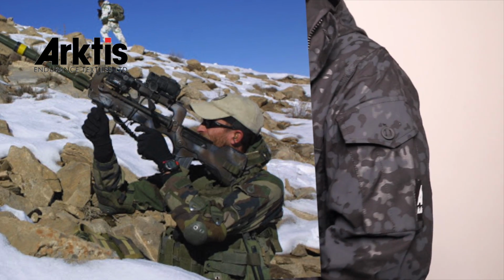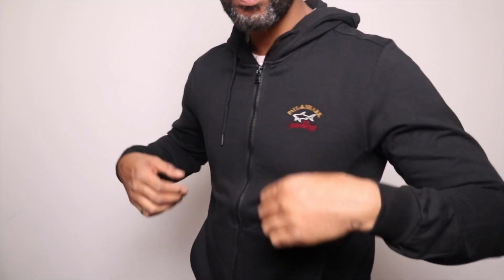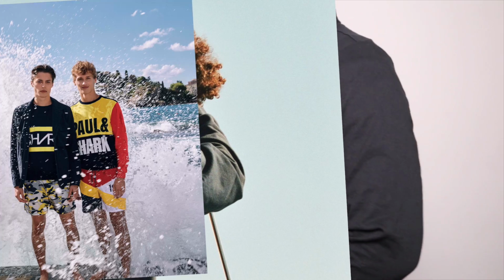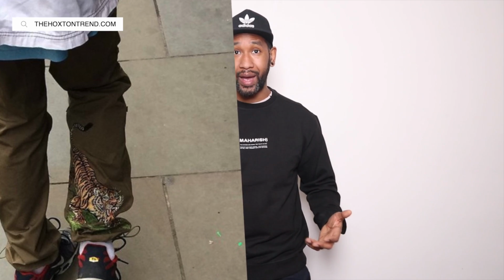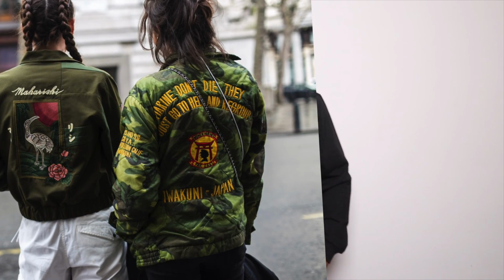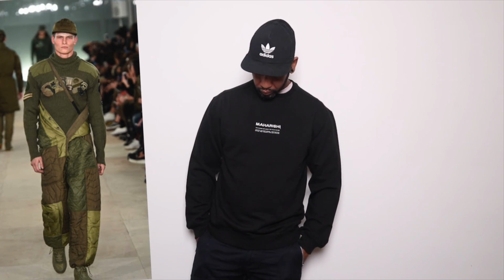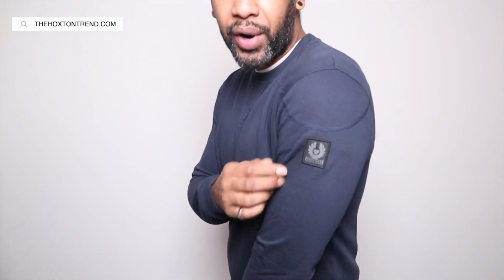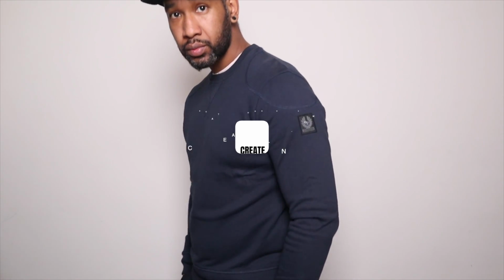😮😮MY BEST ALTERNATIVE BRANDS TO STONE ISLAND CLOTHING | LOWER PRICE BREAKDOWN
▼ BIO
So lots of my followers have asked me to do a review on some of my best recommended brands for Stone Island. Here are some more lower price options to go for if you fancy a change. Enjoy

▼ BIO
So lots of my followers have asked me to look at some of my fave places to shop this coming Black Friday. In this video i've highlighted some of my fave trusted stores for you to check out and the best deals i've come across online. Enjoy